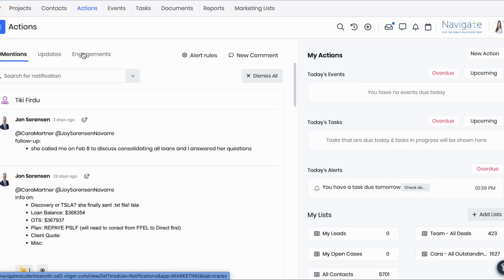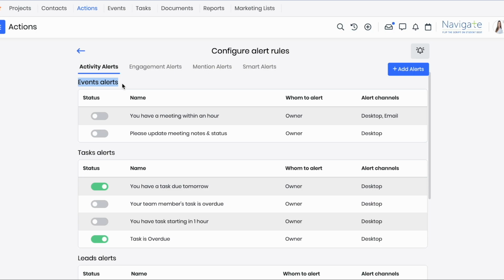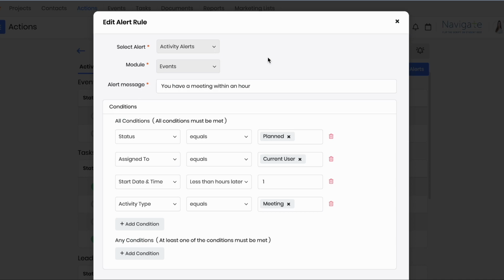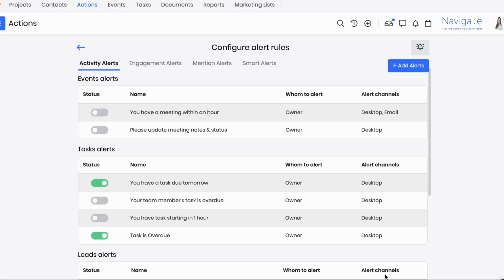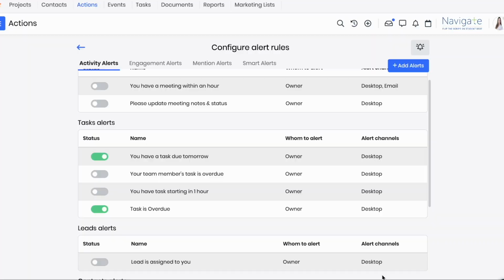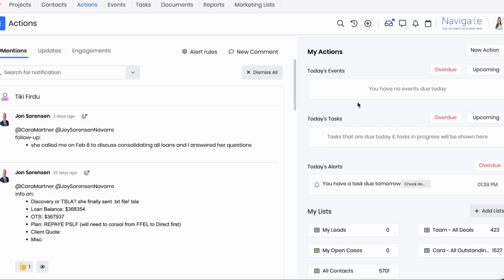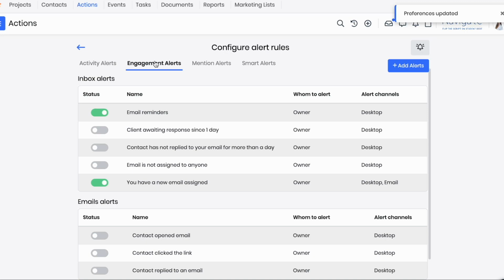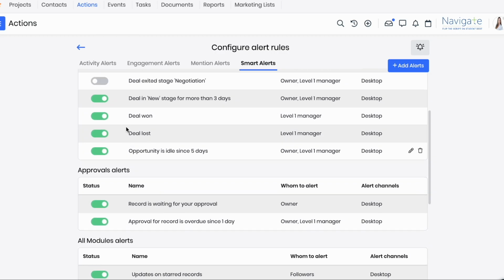Detailed walkthrough of Actions Module alert rules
A deeper dive into the standard and custom action modules alerts you can create in Vtiger.